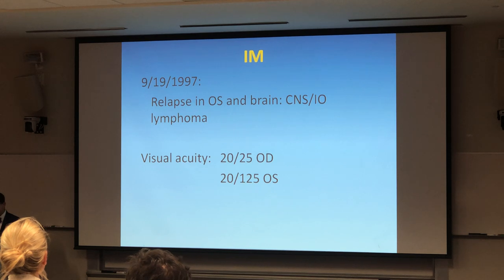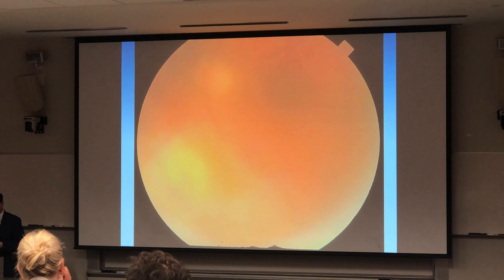Masquerade Syndrome Intraocular Lymphoma and Others Dr Quan